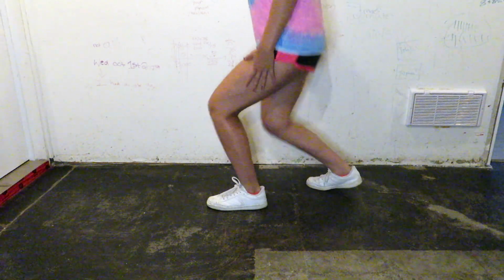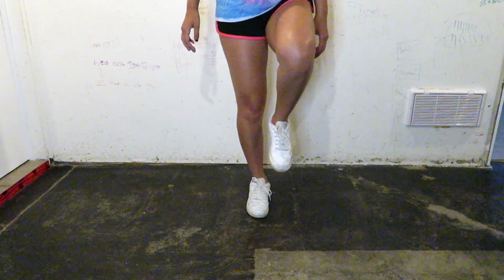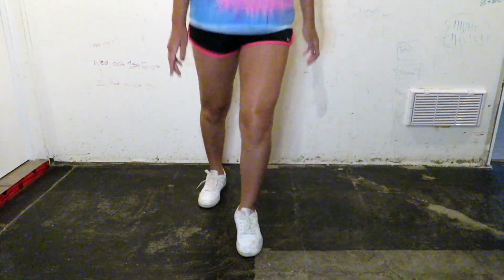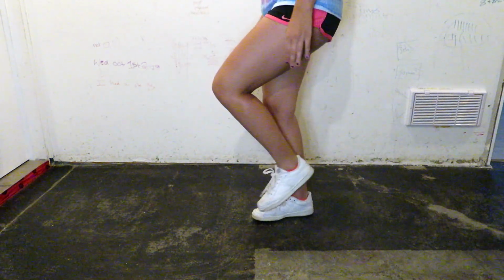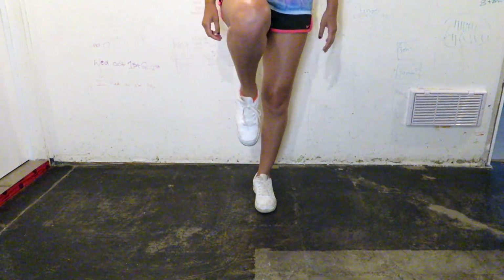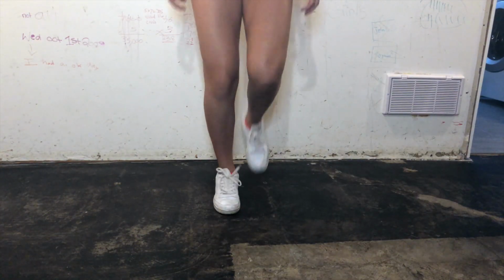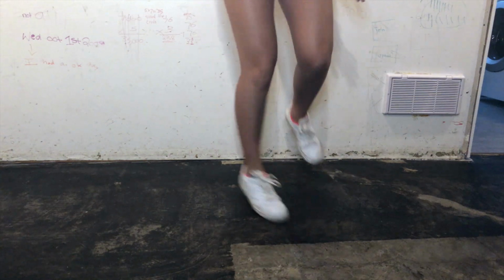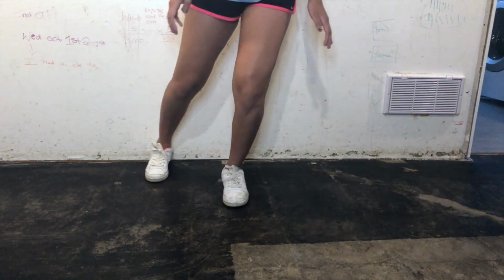How to Shuffle Tutorial for Beginners | Running Man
Hi Tiger Ambush!

It's your girl Remy Mattison here. Today we're learning how to do the running man! I'm showing you a running man variation today! The running man is a common, if not the most basic and frequently used dance move in the shuffle dance genre. The running man is the core move that pieces every other move together. Learn the running man, and you're set for any festival.
I break down this move today into three parts in this follow along dance tutorial. Before beginning, make sure you are warmed up and ready to dance. Place your phone or computer somewhere where you can see it, and join me. My follow along teaching style helps you learn the moves at the same time I do them. We get to dance and work together and I take you step by step.
The rest of my tutorials can be found in my shuffle dance tutorial playlist. if you want to improve, stream all of my videos for an ultimate dance lesson. Now, it's time to dance!

You can check out more shuffle tutorials in my shuffle playlist!